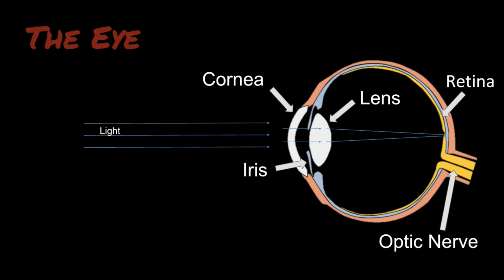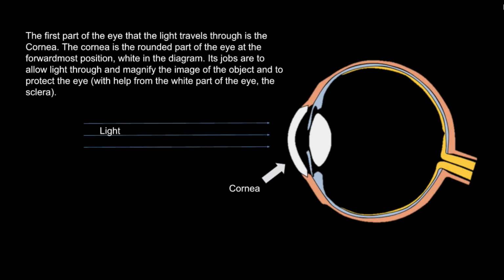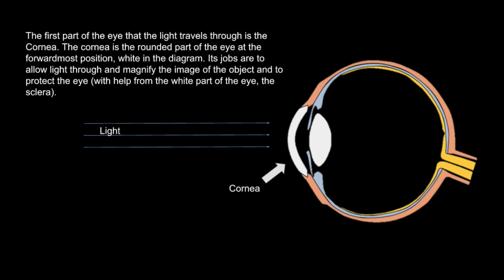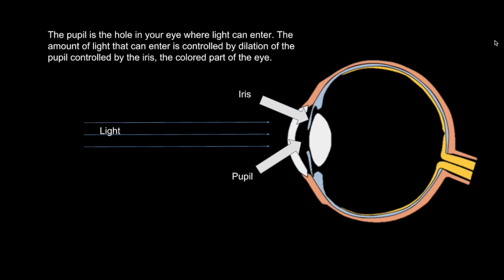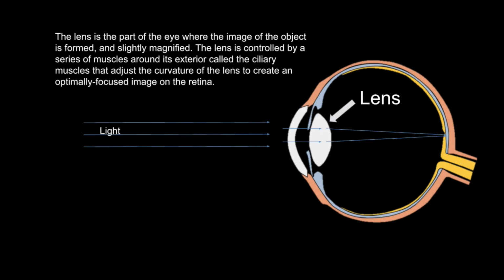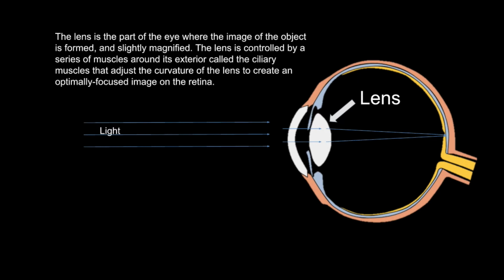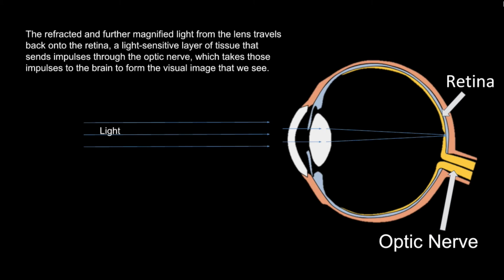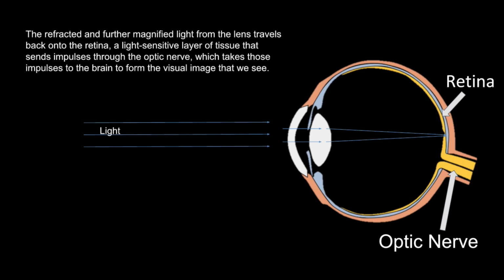Functions of the Eye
Bill Eccleston, Chenango Valley HS, College Physics 202 Project